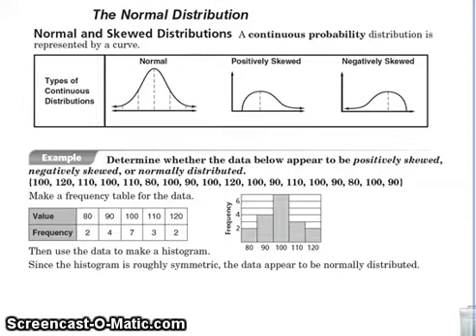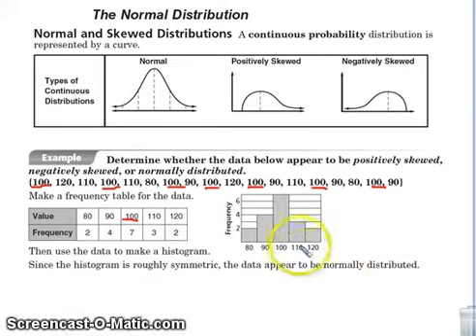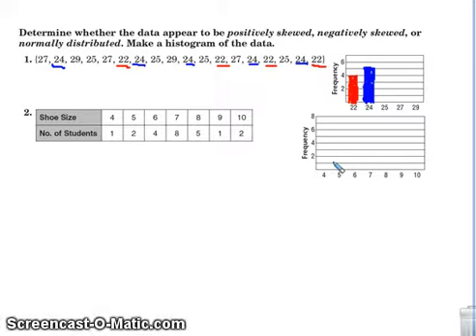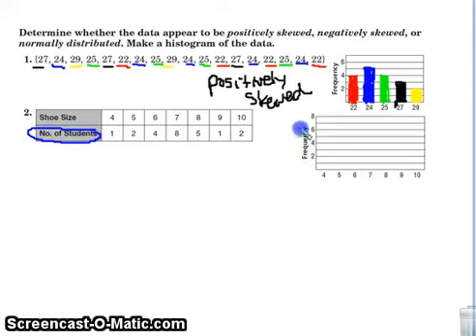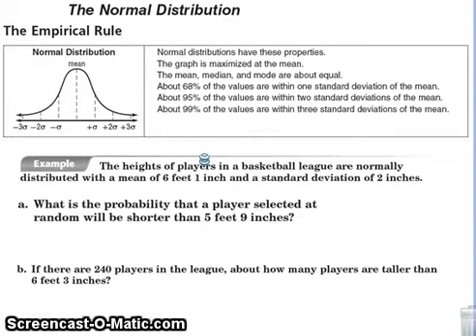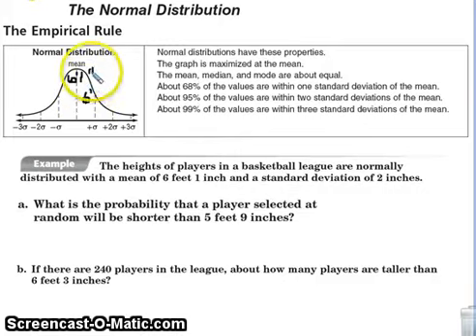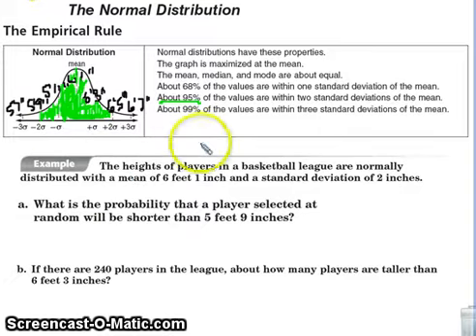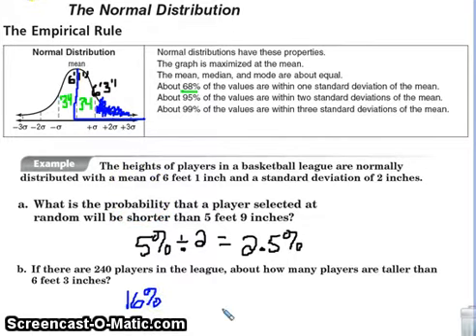56-13 Alg 2